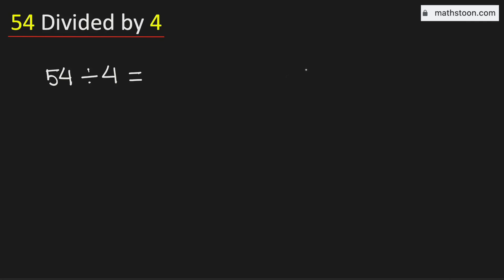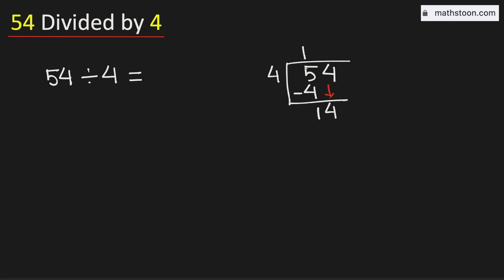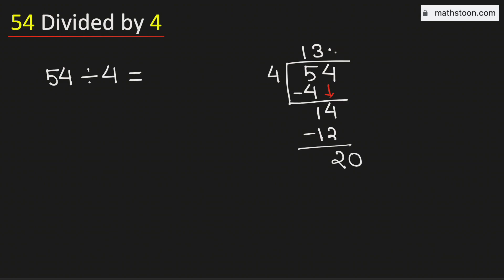54 divided by 4 (54÷4) | Value of 54/4 | Long Division